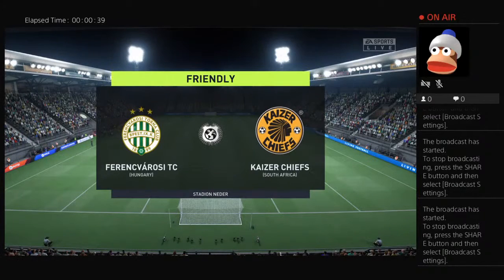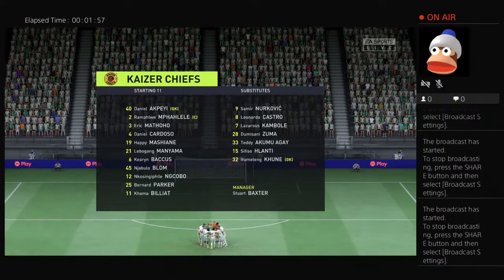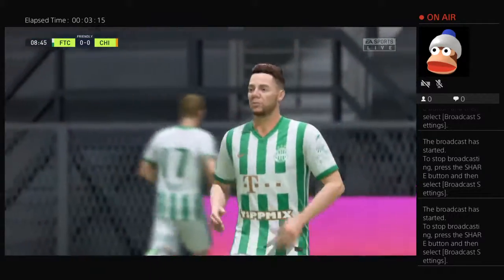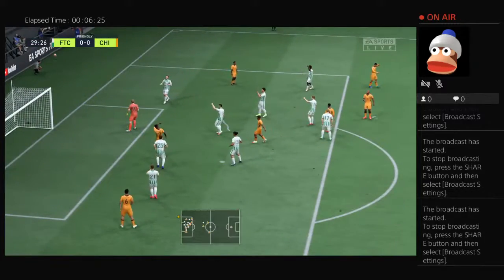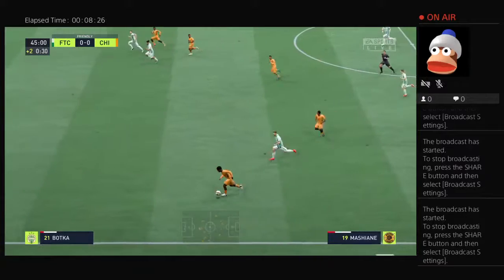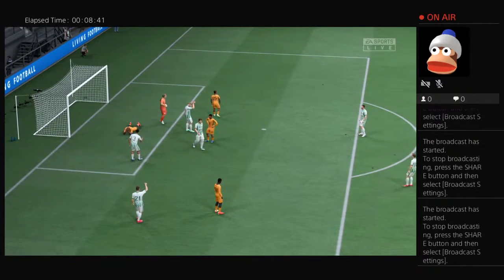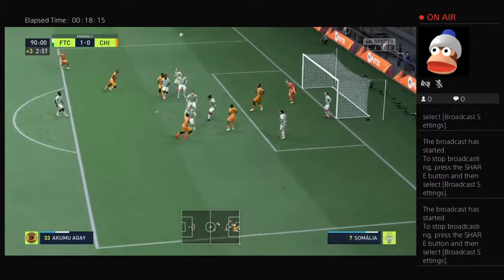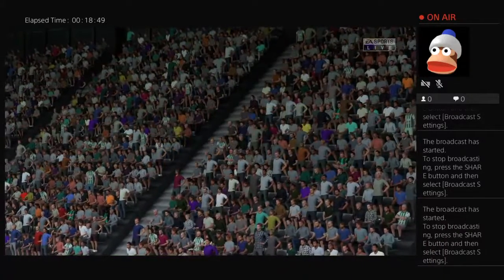Ferencvarosi TC vs Kaizer Chiefs Pool C D1G6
FIFA22 Superleague
Pool C
Day One Game Six

An old stalwart for FIFA goes to a brand new side, who will begin the stronger?